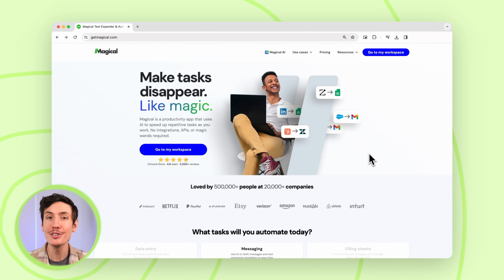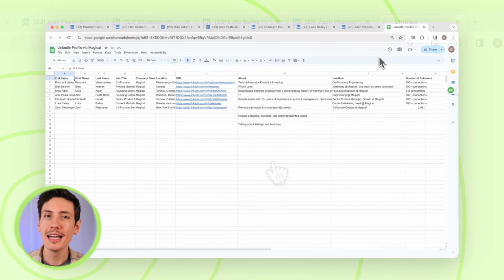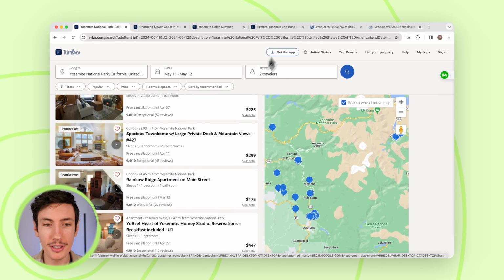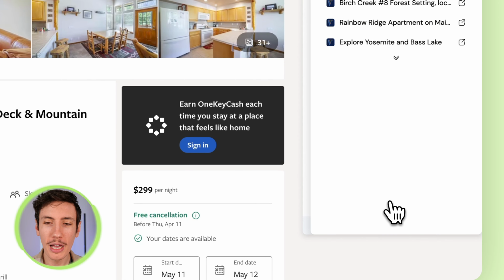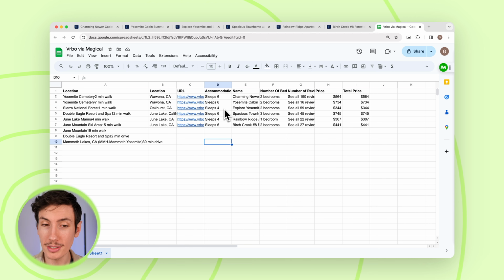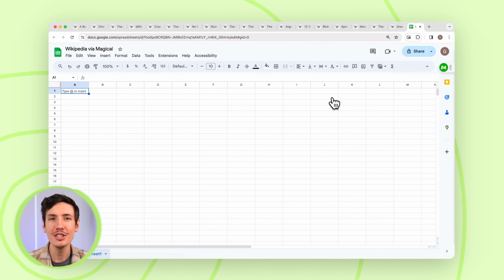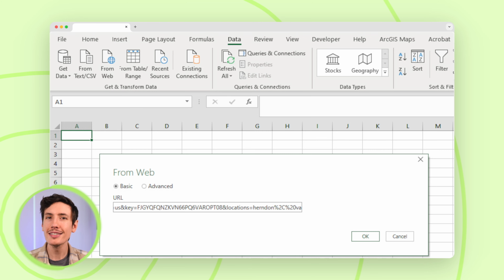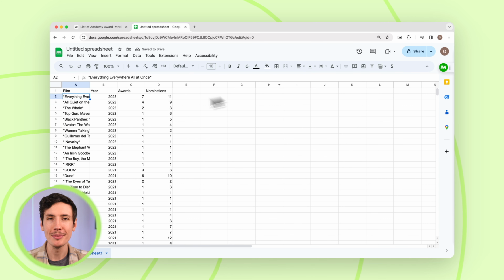AWESOME Excel and Google Sheets Trick to Scrape Data From Web Automatically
In today's video we talk about some tips and tricks on how to use AI for web scraping with Excel and Google Sheets. We go through several different ways on how to save you time by scraping various websites with the help of Magical! Let's look at how easy it is to scrape data with AI in today's day and age.

📕 Video Chapters:
0:00 Intro
0:35 Magical Demo
0:43 How To Scrape Data With Magical
1:31 Scraping Data From Vrbo
3:25 Scraping Academy Award Winners
3:58 How To Get Data On Excel
4:20 Excel Demo
4:35 Scrape Data in Google Sheets
4:44 Function Syntax
5:12 Outro